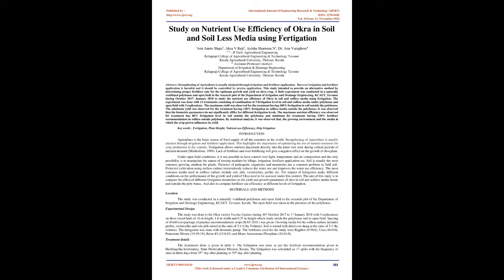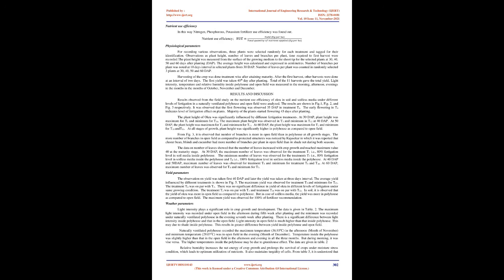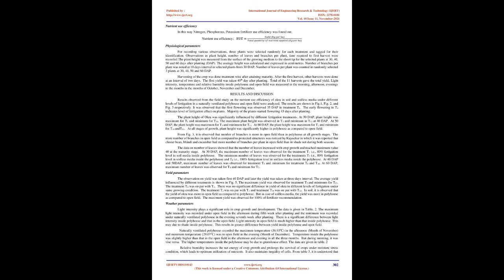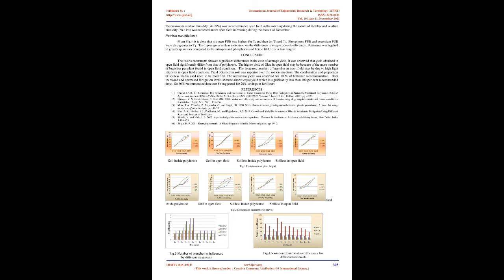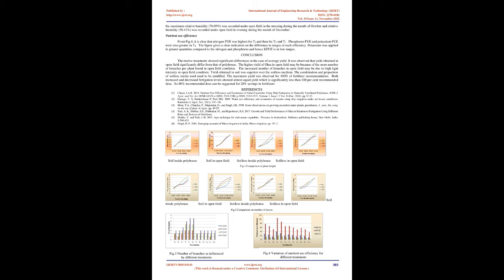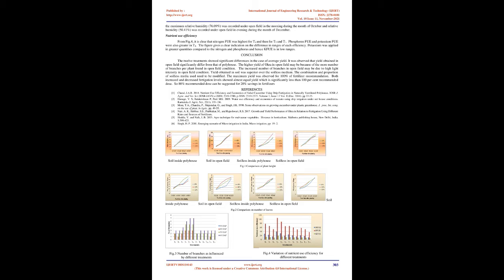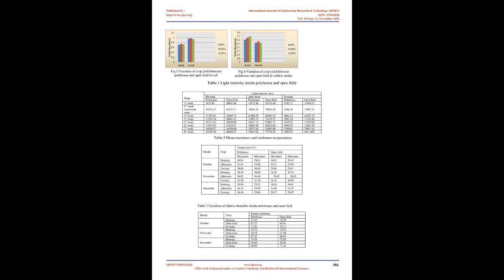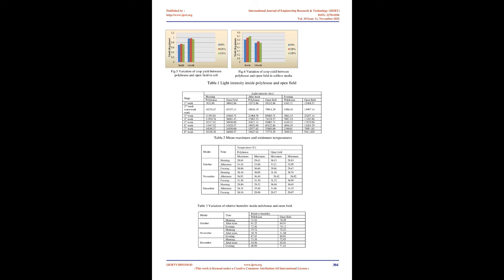Study on Nutrient Use Efficiency of Okra in Soil and Soil Less Media using Fertigation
Ann Annie Shaju , Aksa V Reji , Ayisha Shareena N , Dr. Anu Varughese

Strengthening of Agriculture is usually attained through irrigation and fertilizer application. But over irrigation and fertilizer application is harmful and it should be controlled by precise application. This study intended to provide an alternative method by determining proper fertilizer rate for the optimum growth and yield on okra crop. A field experiment was conducted in a naturally ventilated polyhouse and open field in the research plot of the Department of Irrigation and Drainage Engineering, KCAET, Tavanur during October 2017- January 2018 to study the nutrient use efficiency of Okra in soil and soilless media using fertigation. The experiment was done with 12 treatments consisting of combination of 3 fertigation level in soil and soilless media under polyhouse and open field with 3 replications. The maximum yield was observed for the treatment having 100% fertigation in soil outside the polyhouse. The minimum yield was observed for the treatment having 120% fertigation in soilless media outside the polyhouse. It was observed that the biometric parameters do not significantly differ for different fertigation levels. The maximum nutrient efficiency was observed for treatment has 80% fertigation level in soil outside the polyhouse and minimum for treatment having 120% fertilizer recommendation in soilless outside polyhouse. By statistical analysis, it was observed that, the growing environment and the media in which the crop grown influences its yield.